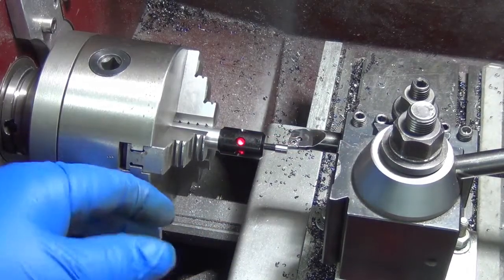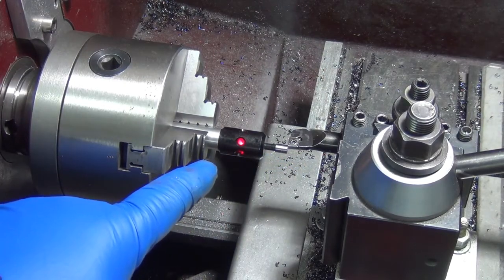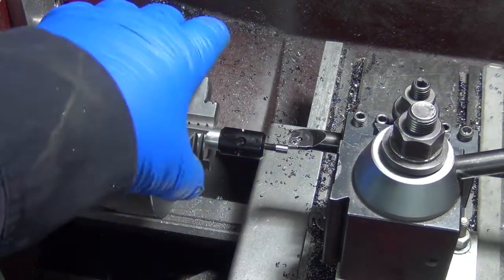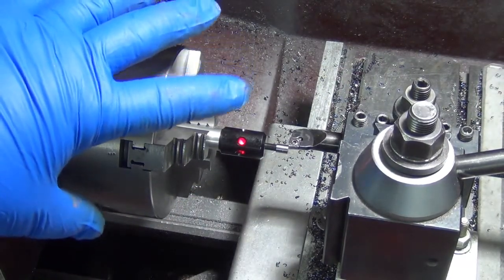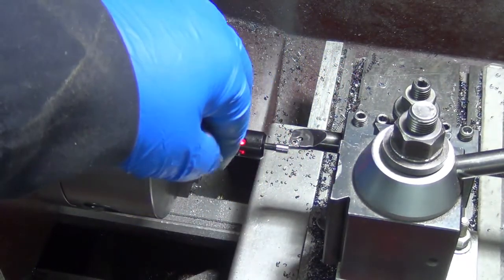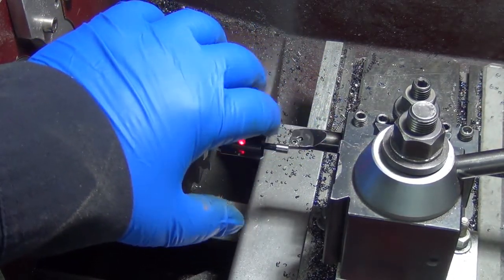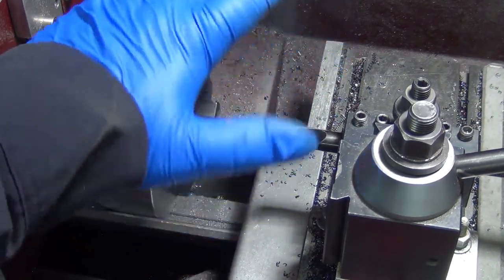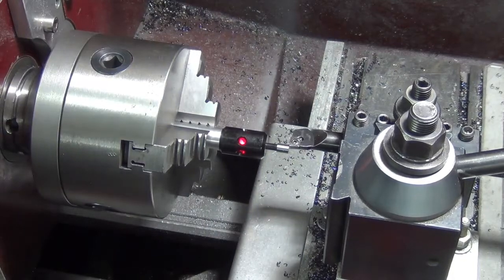Lathe Touch Off - Electronic Edge Finder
I've thought about this for awhile now. Seems like it would work well. I think home switches would negate the need for this, but until then. any reason this won't work?